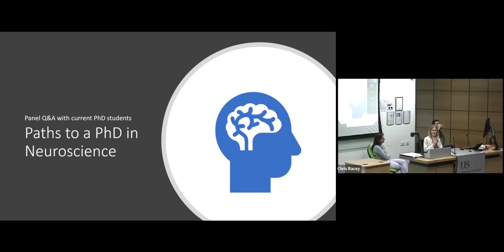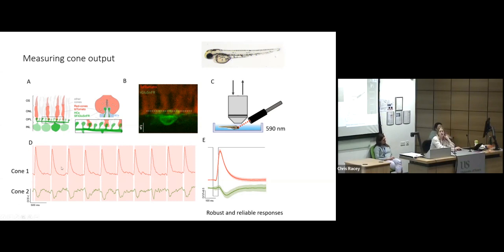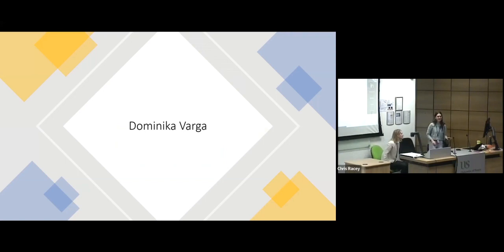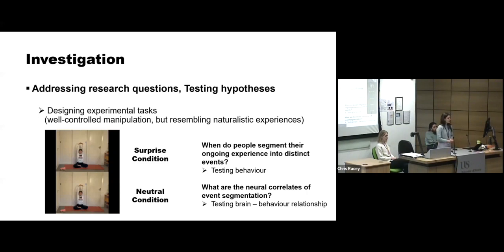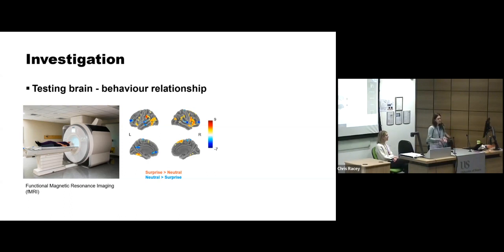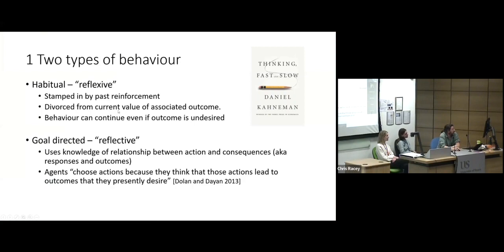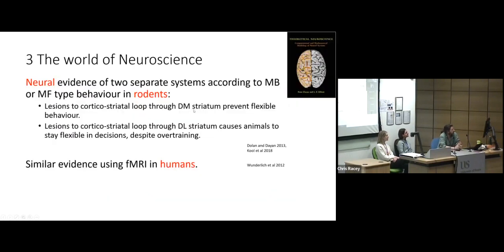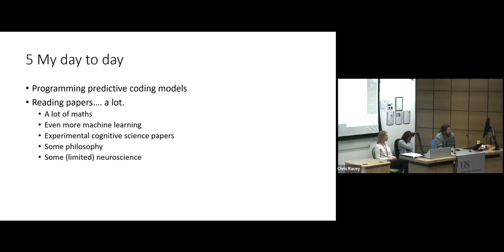Neurosoc- The paths to a PhD in Neuroscience: Q&A session with current PhD students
With big thanks to our friends in the Sussex Neuroscience PhD program, we've put together a panel of 3 current postgraduates who'll be speaking about their work and answering questions about the PhD process.

This is a great opportunity if you're considering going into research but aren't certain about what you want to study, and if you'd like to know what it's like to commit to academia for three more years.

Our Guests Are:-
Tessa Herzog | "I study how light signals are transmitted across the first synapse of the visual system, by recording light-driven synaptic release in the retina using two-photon microscopy"
Paul Kinghorn | "I investigate predictive coding as a model of brain function. I am particularly interested in how, using predictive coding, a single system could account for both goal-based and habitual behaviours (i.e thinking fast and slow)
Dominika Varga | "I am interested in neural mechanisms underlying how people comprehend and remember naturalistic experiences (such as movies or stories). My work focuses on examining the interaction between prior knowledge of situations, prediction during event processing, and event memory."
Presenter/moderator: Maria Cozan

• Participants: Liri Cekaj, Marinieves Pardo Rodriguez, Romarua Agbude, Chris Racey, Mehmet Uzun, Kritin Deb, Petar Raykov, Samira Bouyagoub, Mathilde Bauer, Vaanya Kainth, Katrin Nielsen, Amy Kartar